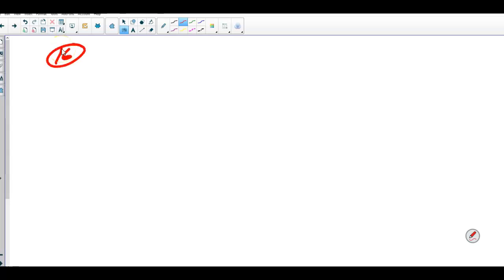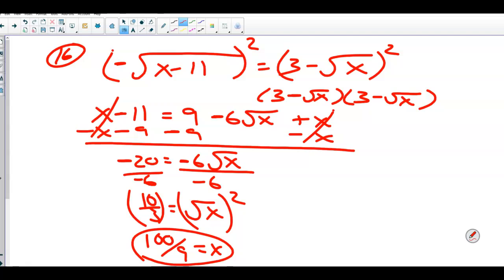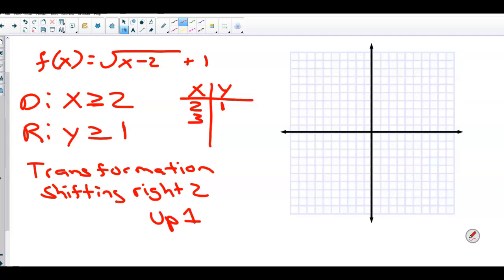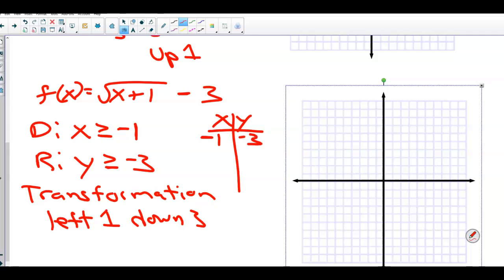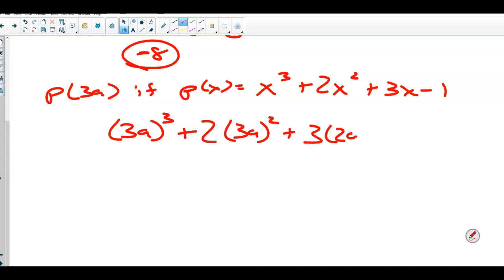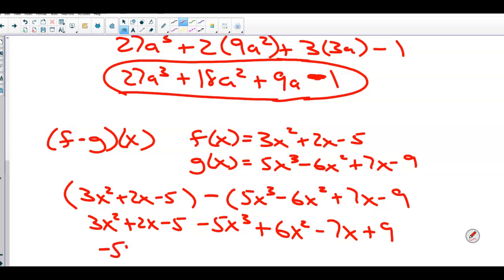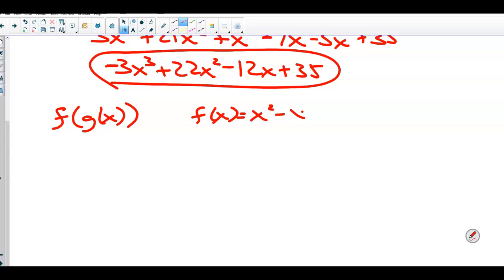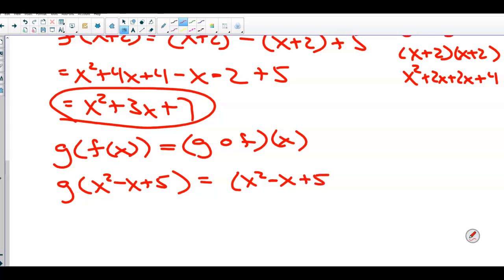Final Review Video 2